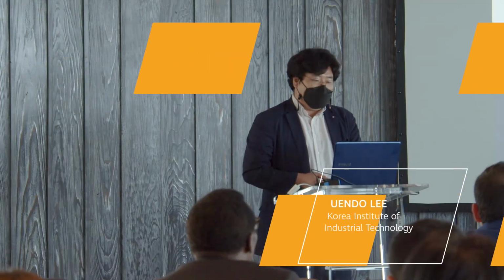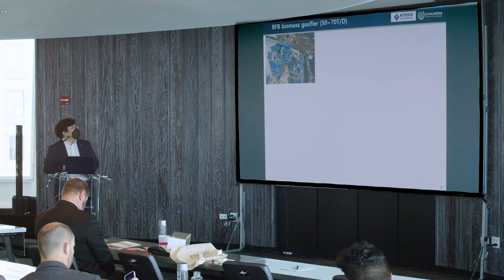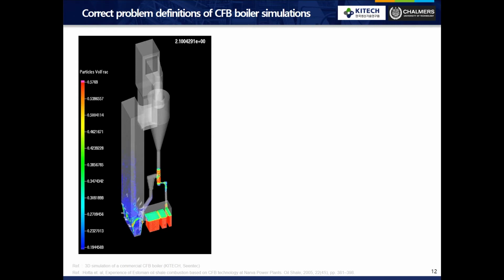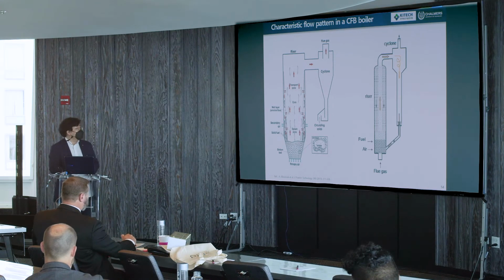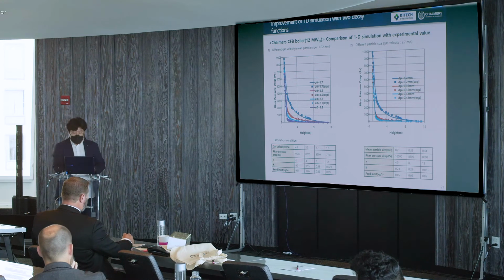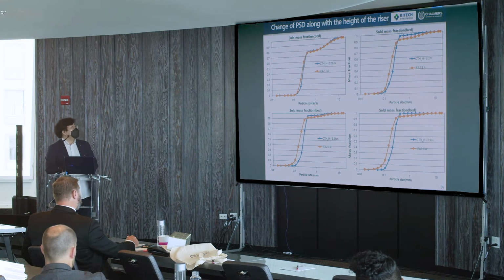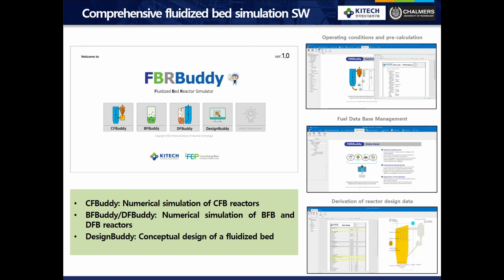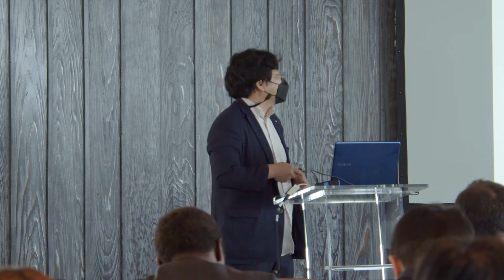Strategies to Improve 3D Simulation Accuracy for CFB Boilers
Strategies to Improve 3D Simulation Accuracy Using 1D Simulation for CFB Boilers

Presented by: Uendo Lee, Korea Institute of Industrial Technology

Summary: Eulerian-Lagrangian methods such as the MP-PIC model and CFD-DEM can effectively simulate the fluidized bed phenomenon, enabling 3D calculations of fluidized bed boilers at reasonable computational costs. However, the development of numerical analysis technology through excellent models and the precise determination of a fluidized bed boiler's operation and boundary conditions dealing with solid combustion are different issues. It is often difficult to accurately define the flow rate of solid fuel and oxidizer, heat transfer conditions inside the boiler, the amount and properties of various solids in the boiler, and the results of 3D simulation based on such inaccurate information are unreliable. Therefore, to increase the reliability of numerical simulation, an 'accurate problem definition' that reflects the actual situation as much as possible is essential. Most calculation conditions issues can be solved through rigorous measurement of the experimental conditions. However, the difficulty in securing clear information on particles starts from the limitation that it is not easy to sample representative particles and encounters the inherent limitation of not being able to measure the properties of particles that change during the reaction. This problem can be solved by checking the operation and boundary conditions required for 3D simulation in advance by using 1D simulation to examine the effects of various variables with a short calculation time. In particular, 1D simulation equipped with a model that can closely evaluate attrition and fragmentation that can affect particle properties can significantly reduce errors in calculating important hydrodynamics in a fluidized bed reactor. In this study, we present a strategy for improving the accuracy of 3D simulation using 1D simulation for CFB boilers.

About the Speaker: Uendo Lee received a PhD in Mechanical Engineering from Korea Advanced Institute of Science and Technology (KAIST) in 2005 and has been working at Korea Institute of Industrial Technology (KITECH) since 2008. Uendo is involved in numerous projects spread across both the experimental and computational domains, with the reacting flow as a commonality. His current interests are multiphase flows, thermochemical conversion of biomass, CO2-free hydrogen production, simulation of a large CFB boiler, and liquid metal system.